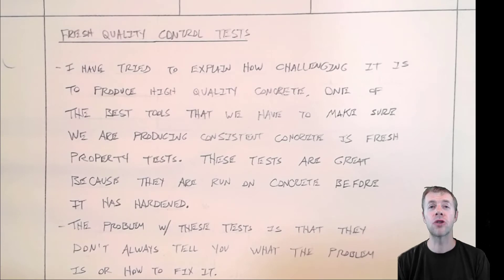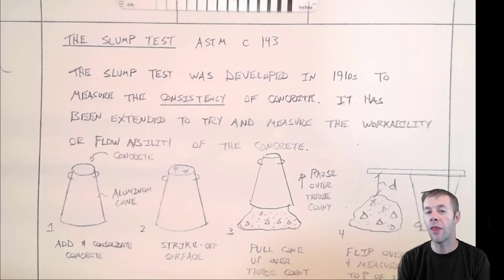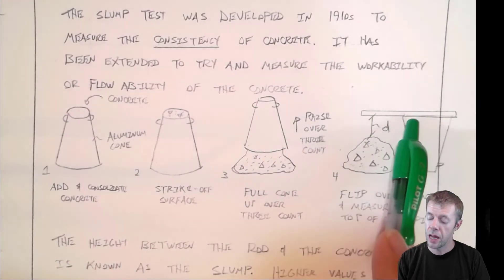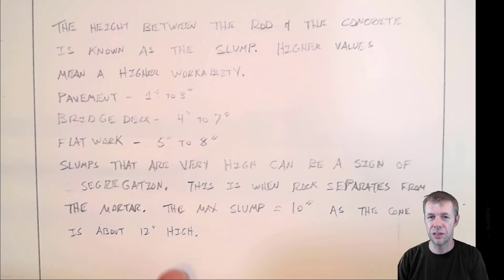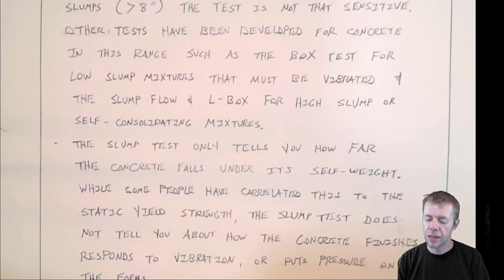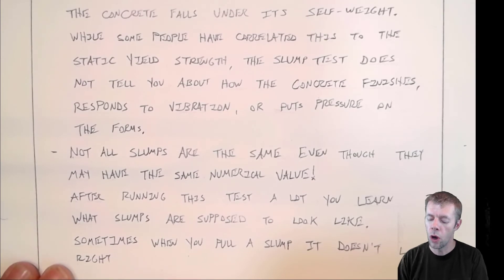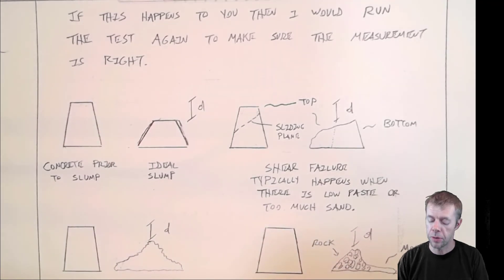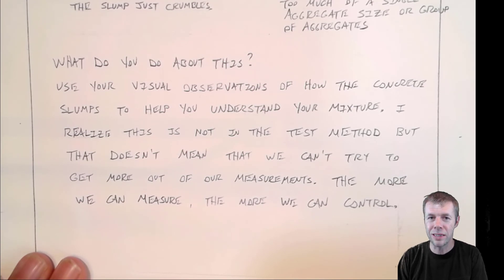Slump Test - Fresh Concrete Quality Control Tests pt 1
This video introduces the fresh property tests for concrete and then discusses the slump test.